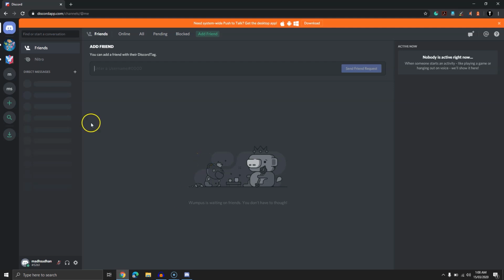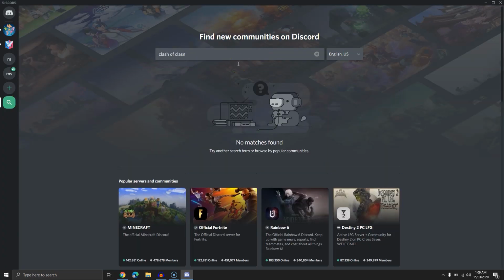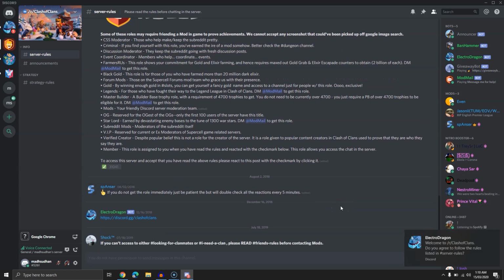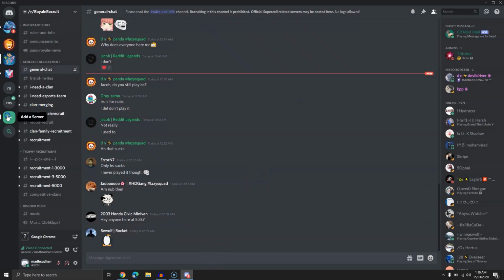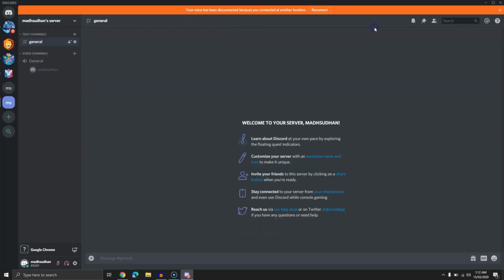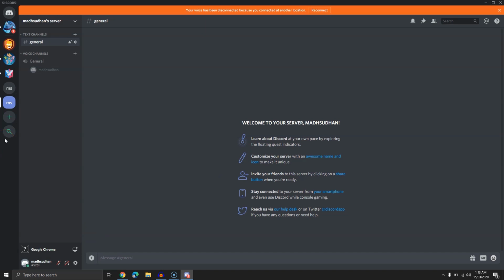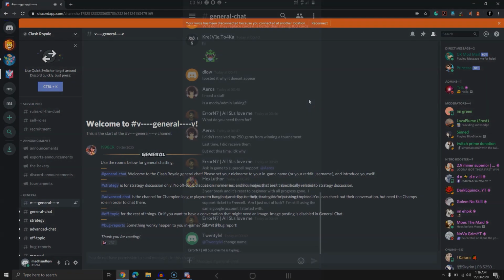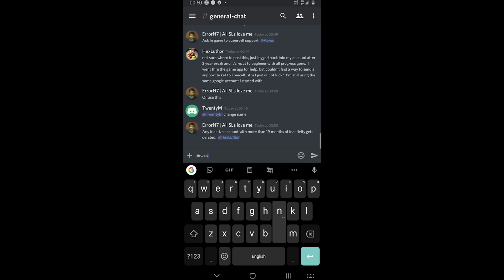What is Discord - Understanding How Discord Works!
What is Discord, and how does it work? Discord is a chatting platform for gamers.

The program offers text, voice, and video chats on Windows, macOS, Linux, iOS, and Android.

There are a few features that make it different from other chatting platforms.

For instance, you can live stream your game on a channel. To fully understand the tutorial Discord, watch the video.

Thanks very much for watching. Please share your views in the comments below.